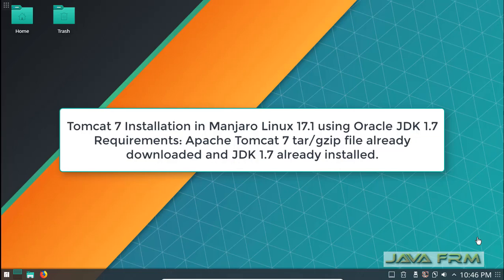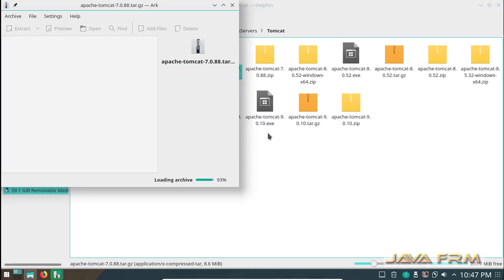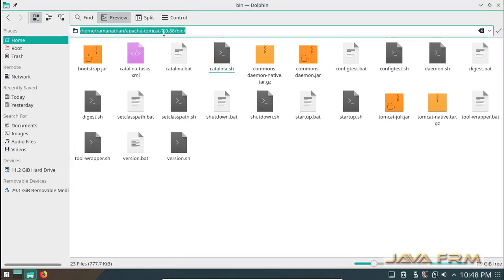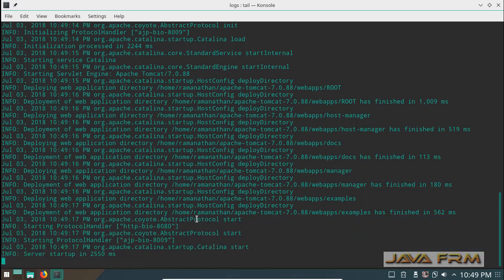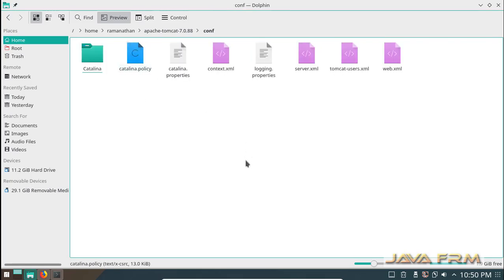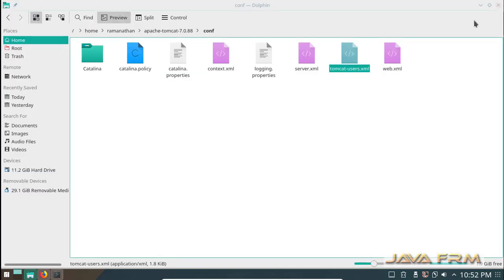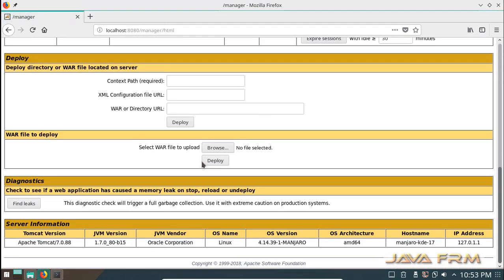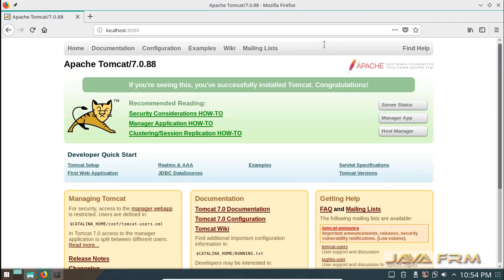How to install Apache Tomcat 7 on Manjaro Linux 17.1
This video demonstrates how to install and configure apache tomcat 7.0.x on Manjaro Linux 17.1, also we can learn how to start and shutdown tomcat and setting the roles and privileges in tomcat-users.xml. Oracle JDK 1.7 is used to run Tomcat 7. Installation method is offline.  At the End of the video JSP and Servlet Examples are run.